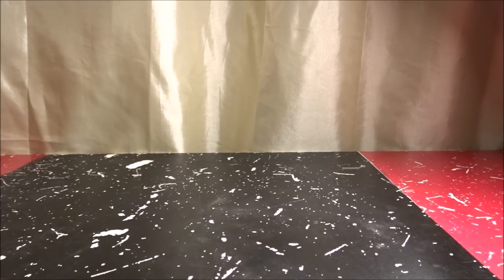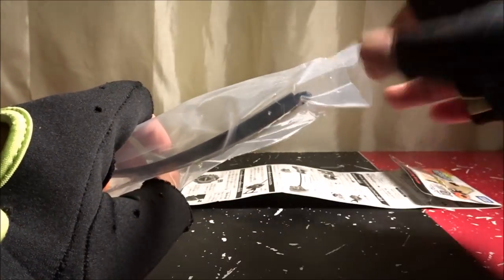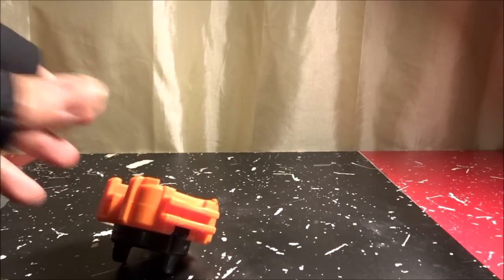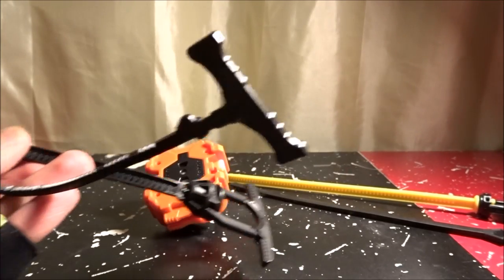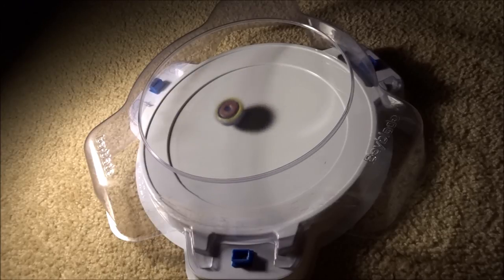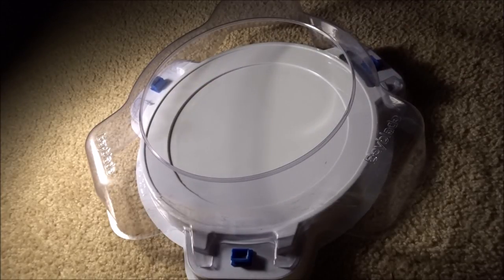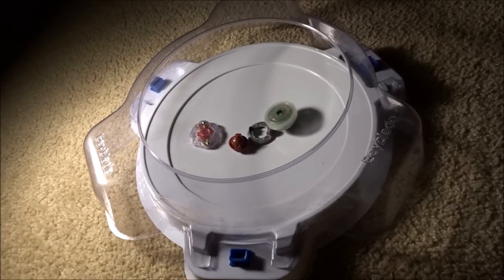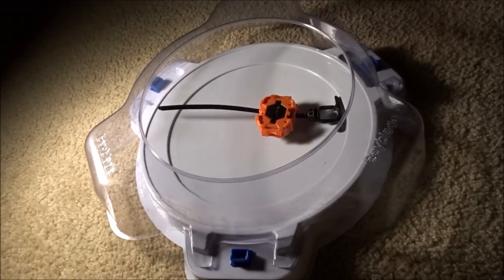Beyblade Burst Long Winder Unboxing!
One word: Powerful

Artist: King